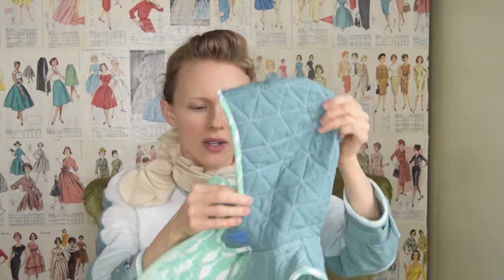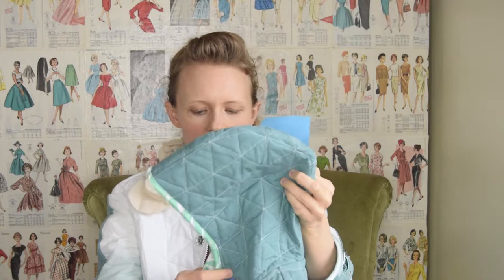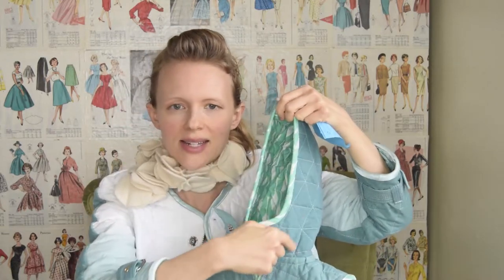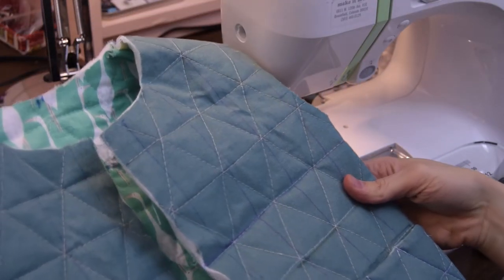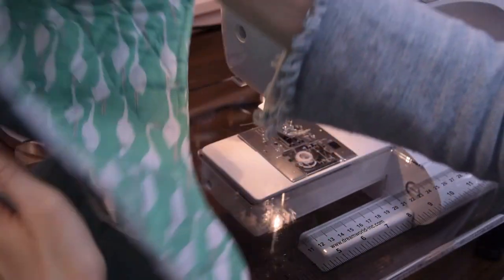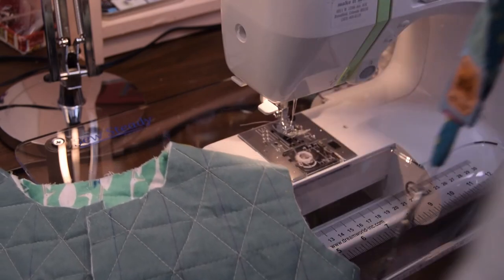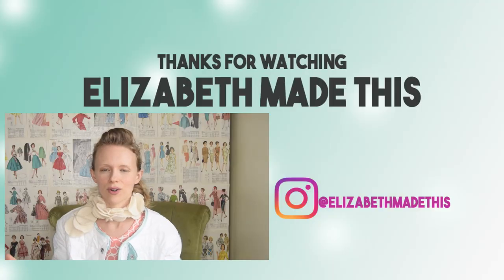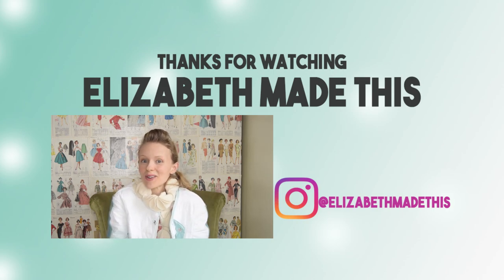Quilted vest tutorial part 4 sewing a hood quilting sewing tutorial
Quilting sewing tutorial: Part 4 of this quilted vest tutorial will walk you through sewing a hood on the quilted jacket we're making.  Interested in making a diy quilted jacket or a diy quilted vest for yourself?  Check out the other videos in this series for pattern ideas, and for help as I walk you through the quilting process and construction of a quilted garment.